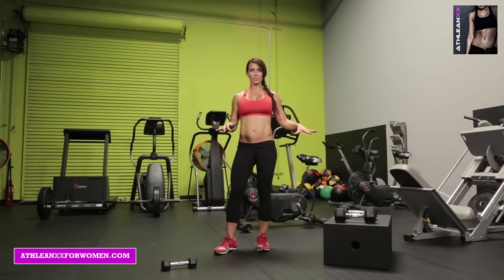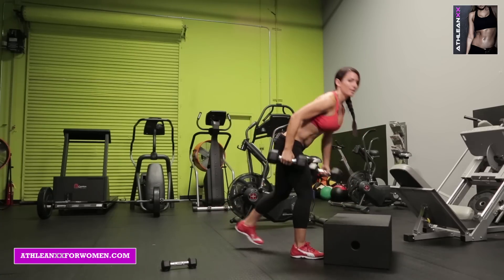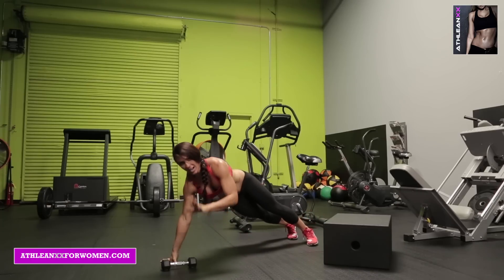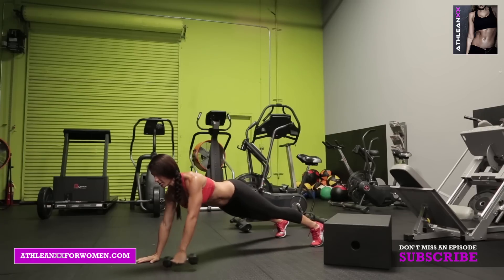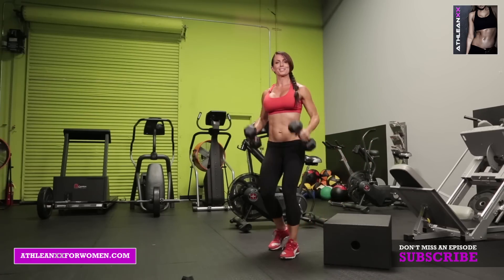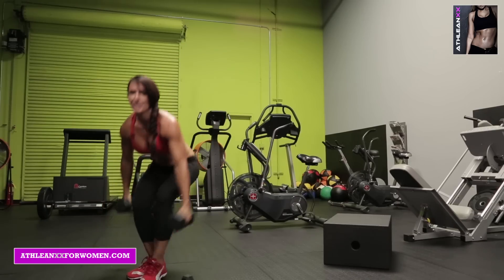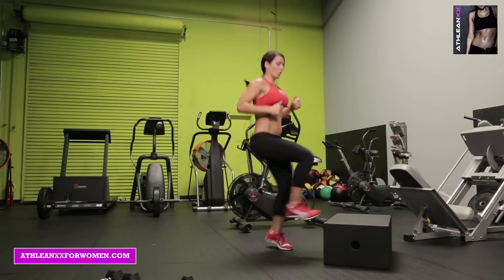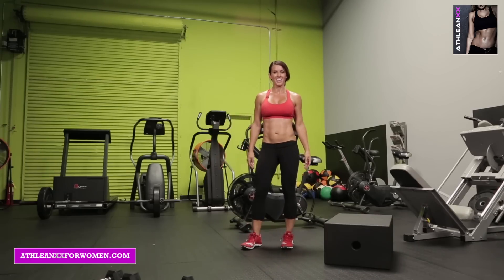Total Body HIIT Workout (SCULPT EVERY INCH!!)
Total body circuit workouts for women!

This total body HIIT workout will help you sculpt every inch of your body!  This is a weighted HIIT workout for women that you can do at the gym which will help with sculpting, toning, and fat burning.

Most of our HIIT workout videos feature bodyweight exercises only, but in this one you’ll use dumbbells to switch up your high intensity interval training and challenge your body.

This total body workout contains six exercises.  You’ll do each move for 50 seconds followed by 10 seconds of rest.  Shoot for 3 to 4 rounds of this HIIT workout, and you’ll be on your way to toned and sculpted muscles and accelerated weight loss.

Here are the exercises in this HIIT strength workout:

1) Weighted Step Up with Kickback – This HIIT cardio move will get your heart rate up and sculpt the legs.

2) Plank Walk With Front Raise and Fly (right arm) – Super challenging for the abs, obliques and shoulders.

3) Plank Walk With Front Raise and Fly (left arm) – Same move on the other side.

4) Romanian Deadlift – Great move for thighs and glutes

5) Curl and Press – Works both biceps and shoulders

6) Toe Taps – Great cardio exercise to boost heart rate before the next round

Hope you enjoyed this HIIT workout with weights.  For more circuit style strength training workouts check out the full 90-day Athlean-XX for Women program.

If you're interested in all the best tips and exercises to strengthen and tone every muscle group in your body, head over to get your Athlean-XX for Women fitness and nutrition program today. Get a sexy chest lift, not to mention amazing abs, back, shoulders, arms and legs in just 90 days!